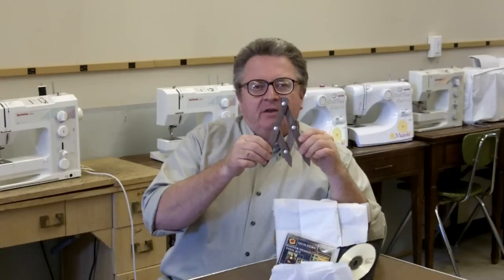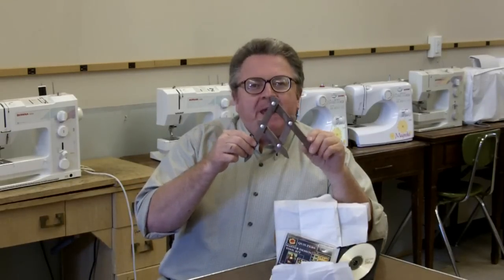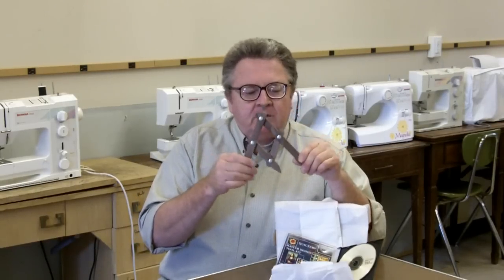Quilters Master Design Toolkit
Quilters Toolkit for mastering design and color.
This kit includes a CD with video instruction and a handcrafted golden mean diveders.